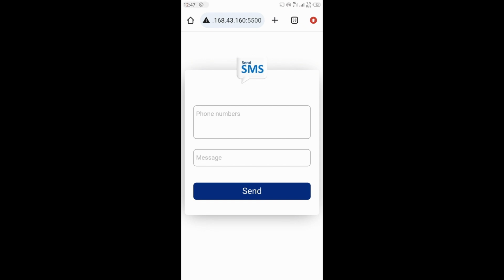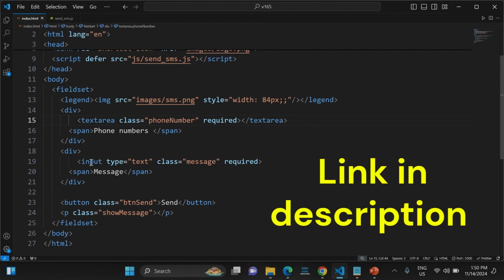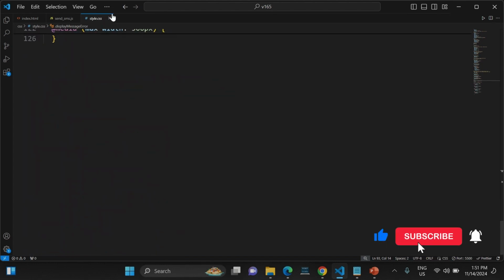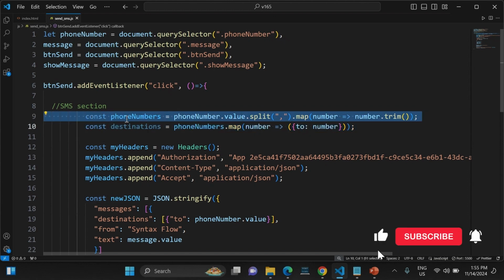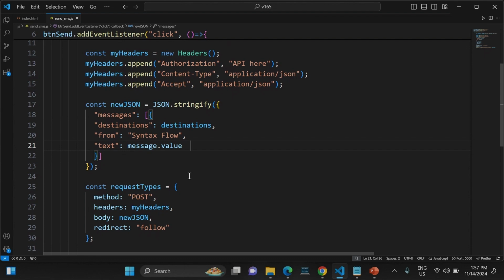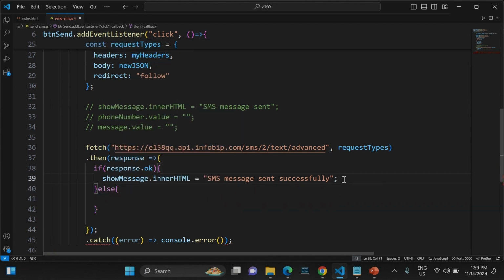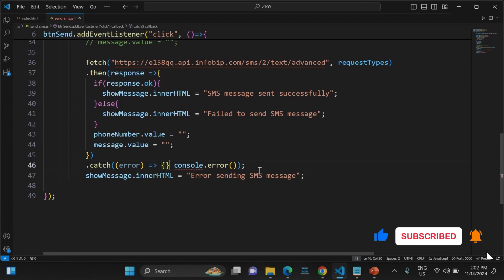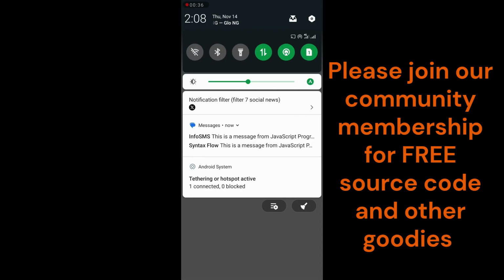How to send SMS message to multiple phone numbers using JavaScript app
In this video, we learn how to develop a FREE Bulk SMS app with JavaScript and Infobip API. How to Send SMS message to multiple phone numbers at the same time using JavaScript.

I encourage you to watch the video below before watching this on